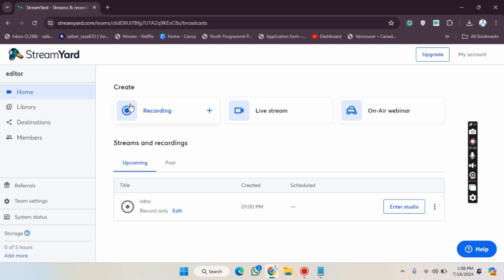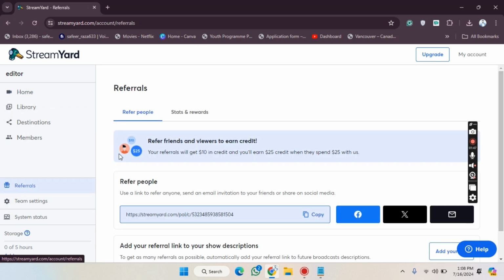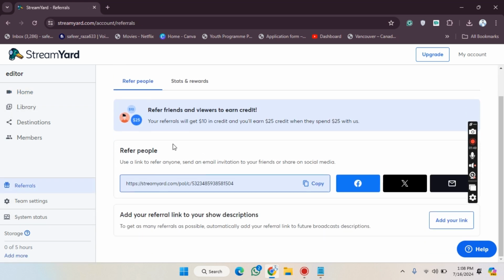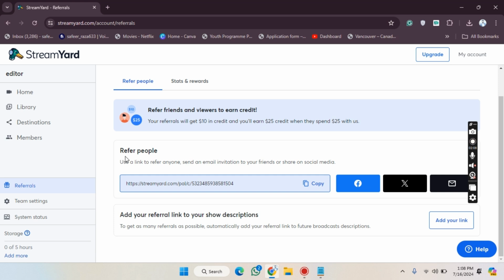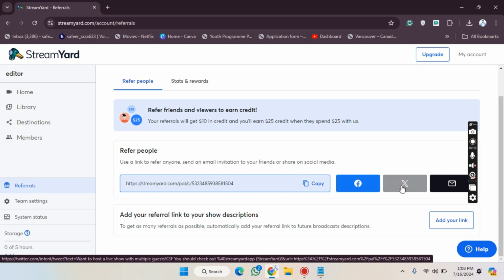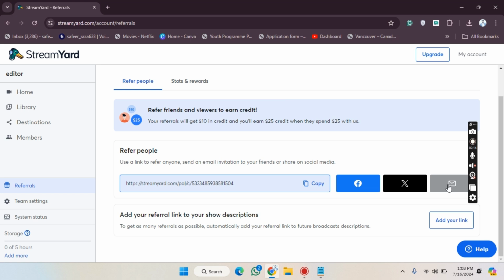How to Earn From Referrals on Stream Yard [easy]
This video shows you how to turn your love for StreamYard into cold, hard cash through their referral program! Get started in under 10 sentences:

Spread the StreamYard Love! Promote StreamYard's features on social media, your website, or through word-of-mouth.
Recurring Rewards (optional): In some cases, you might even earn recurring commissions for their ongoing subscriptions.
Easy Tracking: Monitor your referrals and earnings directly within your StreamYard account.
No Minimum Threshold (optional): Some programs require a minimum amount earned before payouts. Check StreamYard's details for their policy.
Everyone Wins! You get rewarded, your friends get a great tool, and StreamYard grows its user base.
Ready to turn StreamYard into a passive income stream? This video shows you how! (StreamYardTips MakeMoneyOnline)